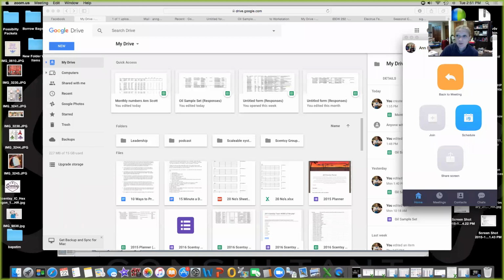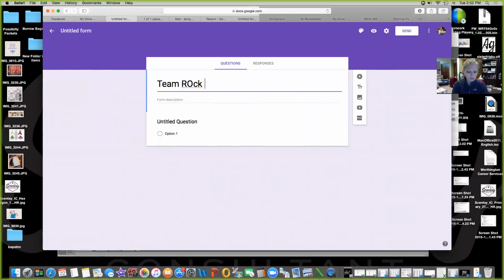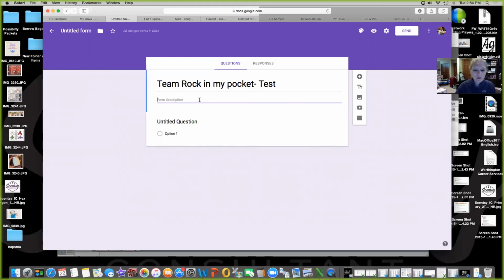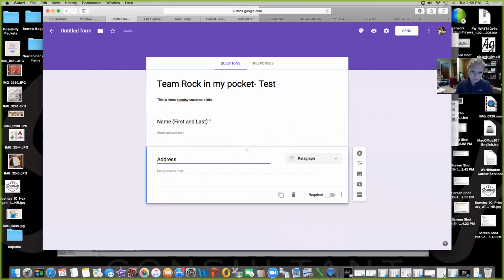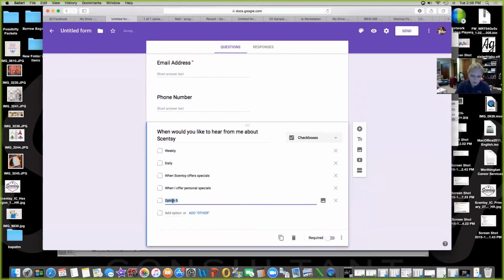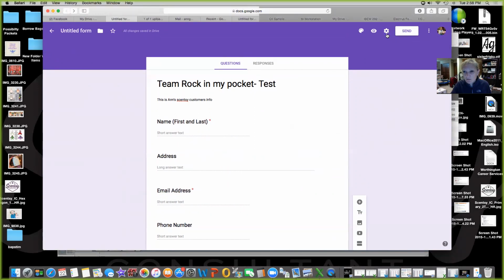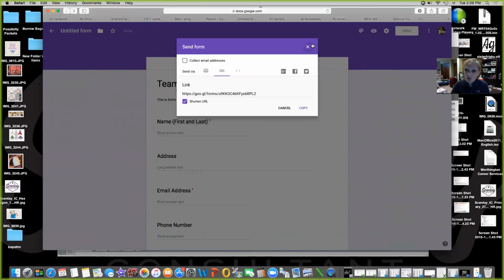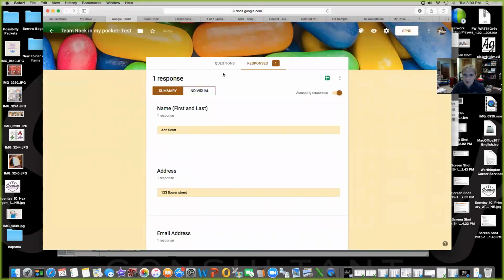How to use google forms for your Scentsy business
Use this super simple form to help you collect information for your Scentsy Business!